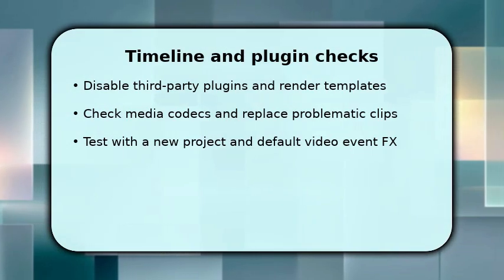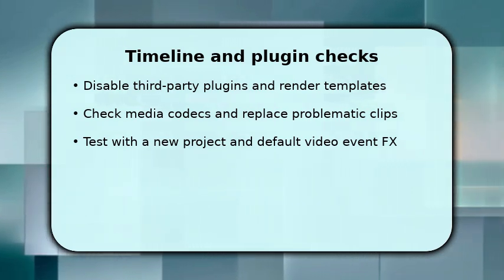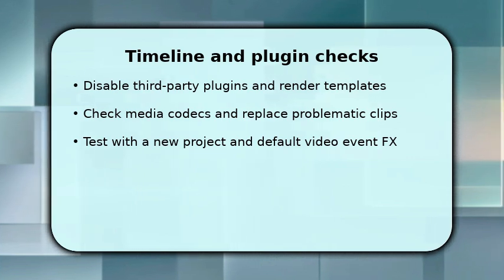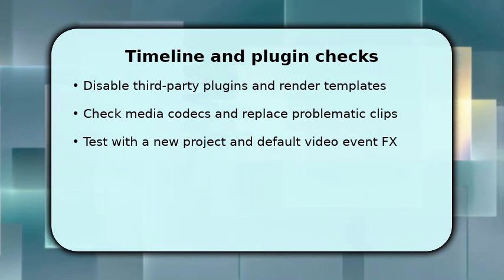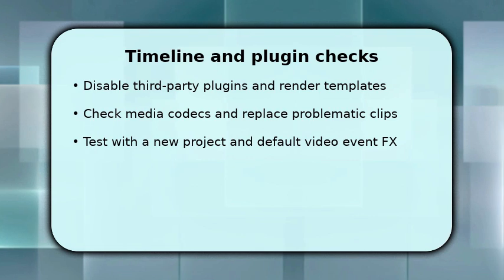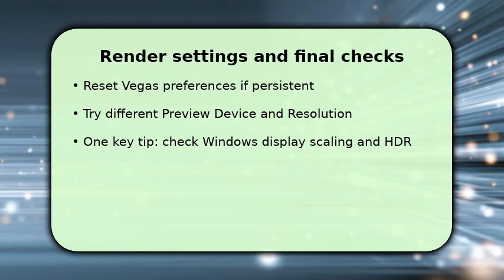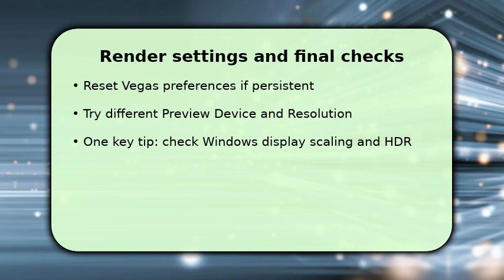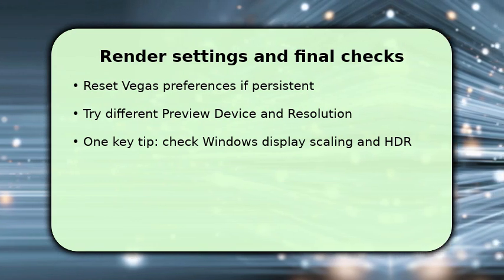How to Fix Black Preview Screen in Sony Vegas - Step by Step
How to Fix Black Preview Screen in Sony Vegas - Step by Step | 🔒 Surfshark VPN Deal — Stay private and secure. $1.99/mo + 3 Months Free ▸

Discover the ultimate guide to troubleshooting and fixing a black preview screen issue in Sony Vegas. This step-by-step tutorial will walk you through diagnosing common problems, adjusting settings for optimal display, and ensuring your video editing experience is seamless.

Sony Vegas, VideoEditing, TroubleshootingBlackScreen, PreviewIssue, StepByStepGuide, ResolveVegasProblem, MediaProfessionalTips, AdobeCreativeCloudCompatible, FinalTouchesForProduction, video editing software